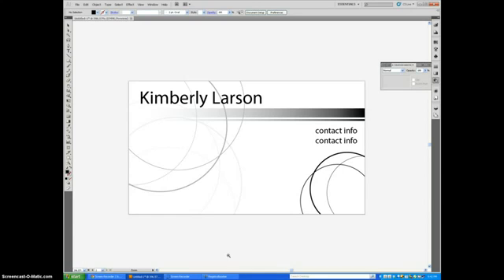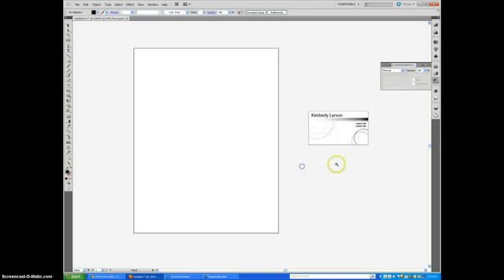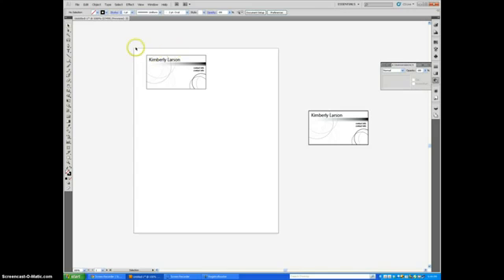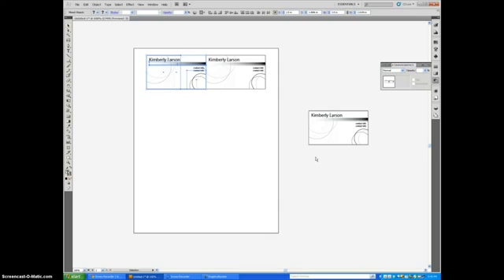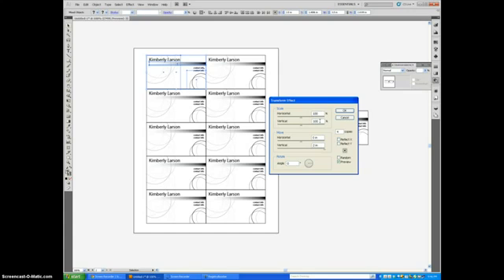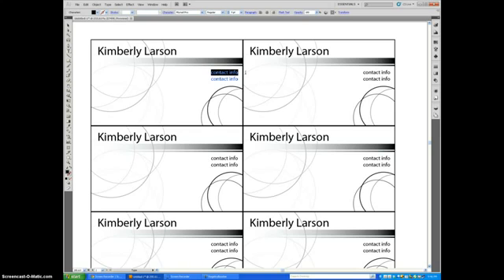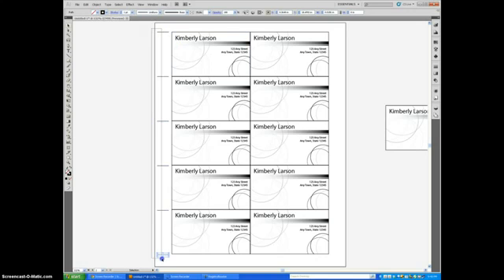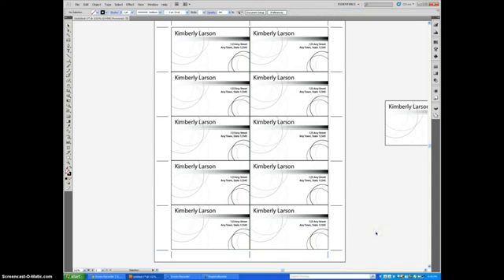Adobe Illustrator 10 Up Business Cards using the Transform Tool